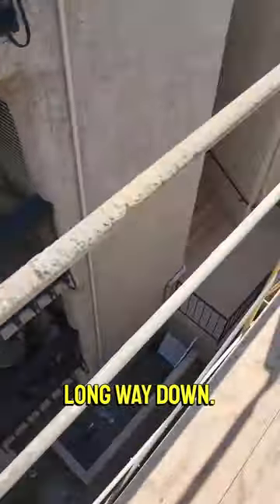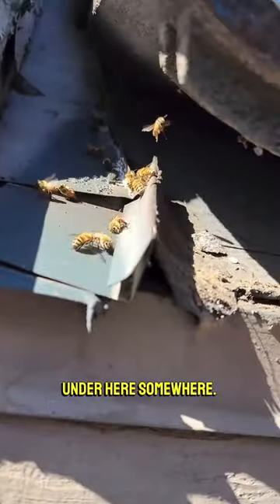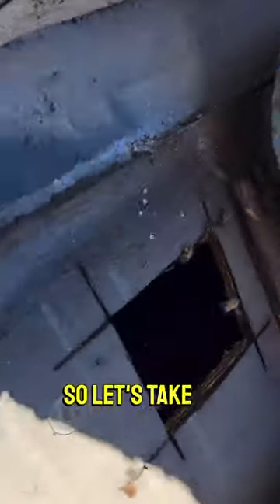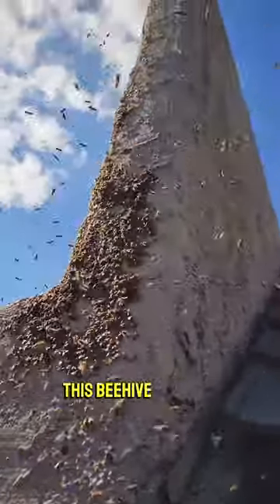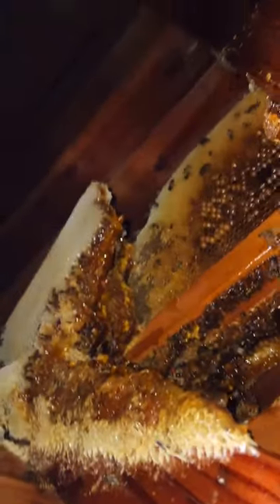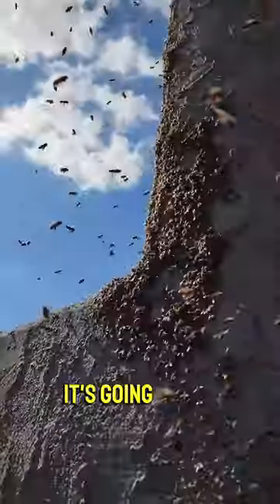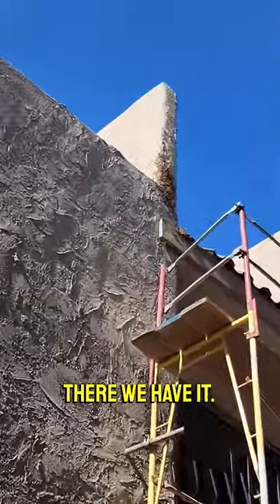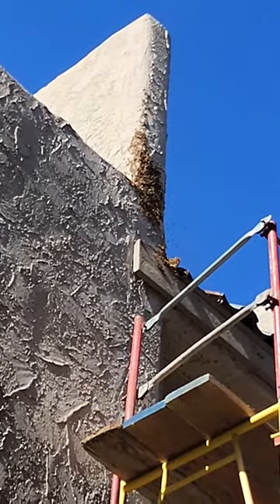These Bees Were 3 Stories High!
I got called out to an apartment complex that had a bunch of bees at the top of the roof and they were in the line of sight to other apartments right across.

Continue Reading ⤵️

So when it got dark and the other apartments turned on their lights then all the bees would flutter to those units. So you can imagine what kind of nightmare tenants had to endure

I'm glad the apartment complex management took the time to find someone to rescue them instead of kill them! Even though the bees were way high up and required special equipment to access them, I was still able to get the job done successfully!